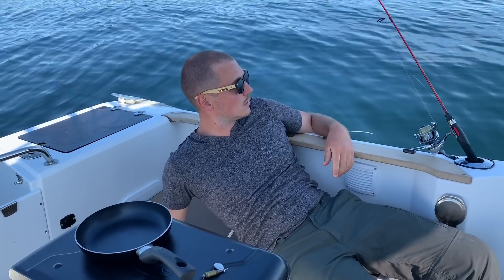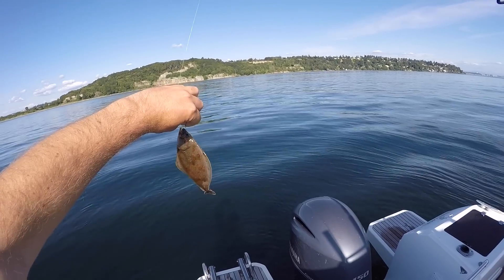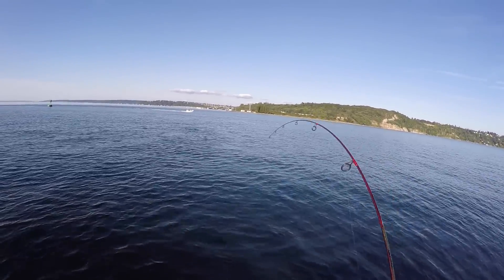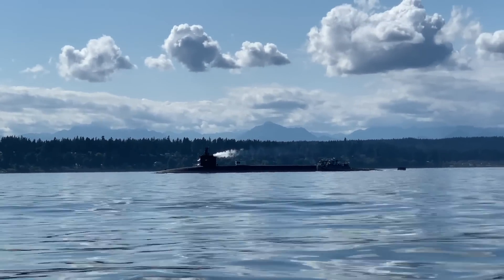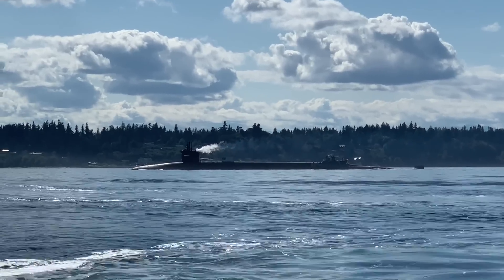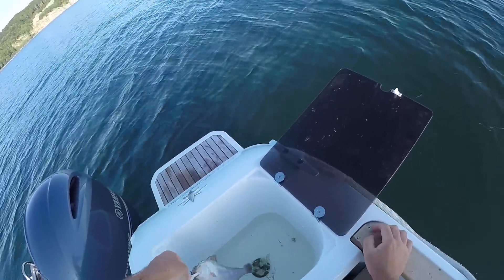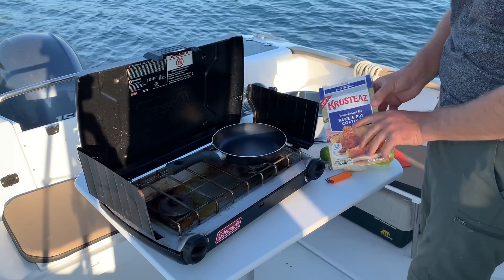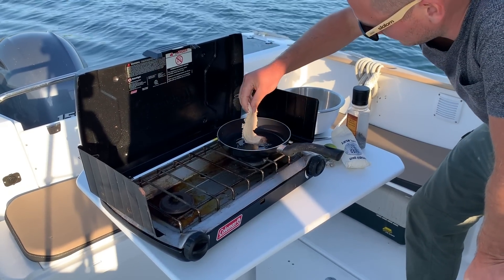STOPPED by U.S. Navy while Fishing! TOO CLOSE to a NUCLEAR SUB! (Catch & Cook)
I got too close to a nuclear submarine while fishing for Flounder! As I was approaching, I got stopped by the U.S. Navy and was told to stay 1000 yards away from any US military ships. Puget Sound fishing at it's finest! Lesson learned - don't get pulled over by the military, intercepted by the navy, or boarded by the navy! Reminded me a lot of the "coast guard boards submarine" video... Besides being stopped by the Navy patrol boat, I get to show you how to catch flounder in the Puget Sound, and did a fun catch and cook with a creative flounder recipe. While I got stopped by the feds, it was an awesome day out fishing the Puget Sound.